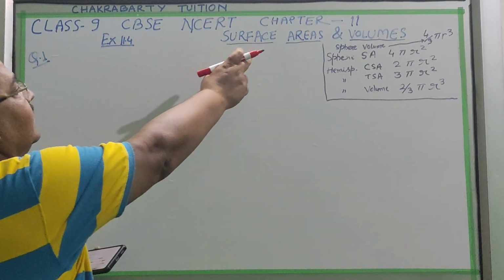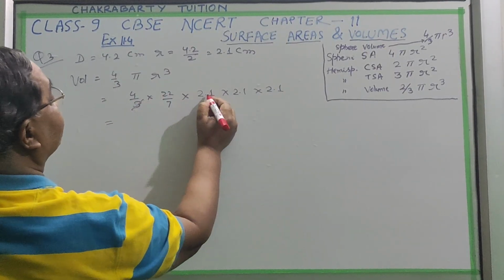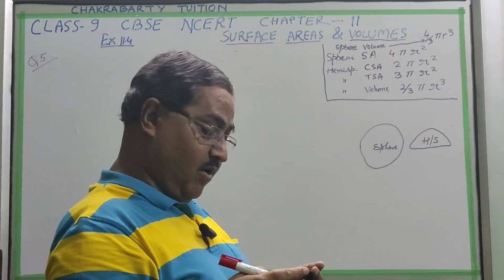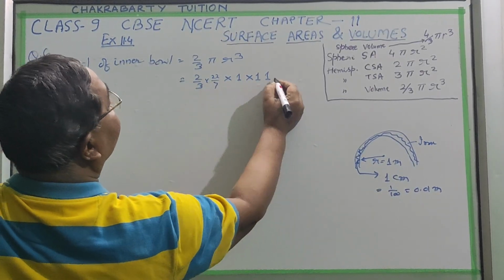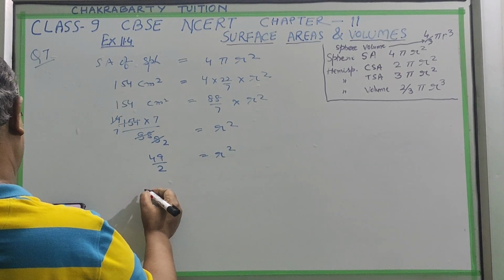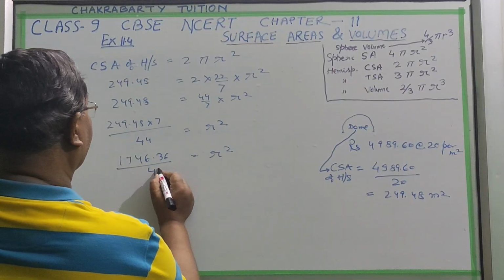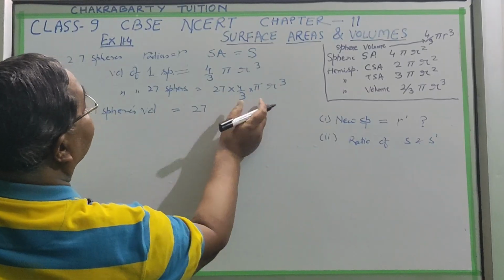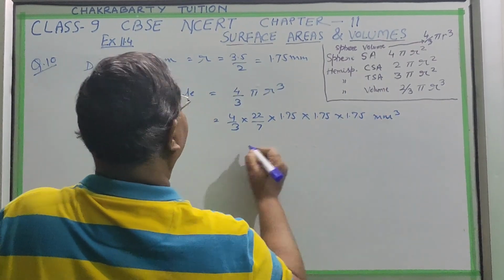SURFACE AREA AND VOLUME | SPHERE | PART 5 | CBSE NCERT | CLASS 9 CHAPTER 11